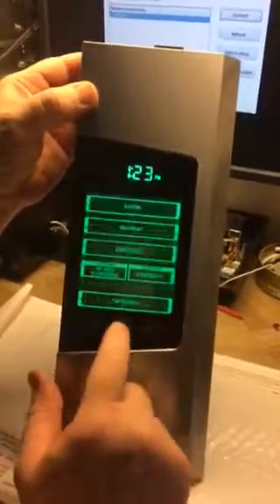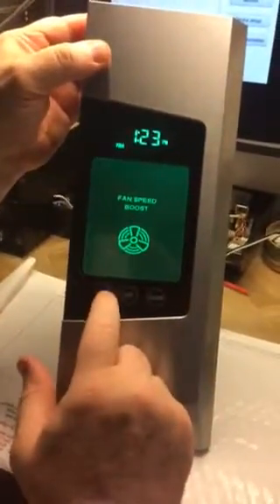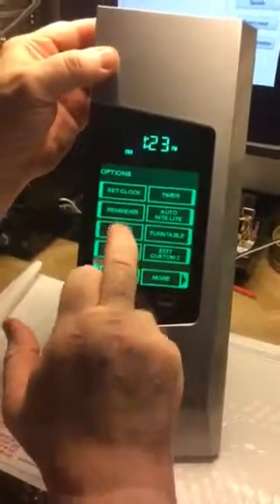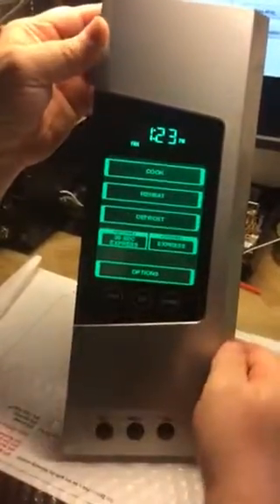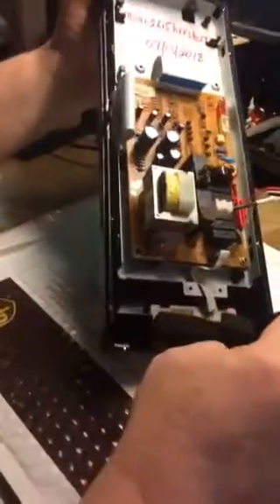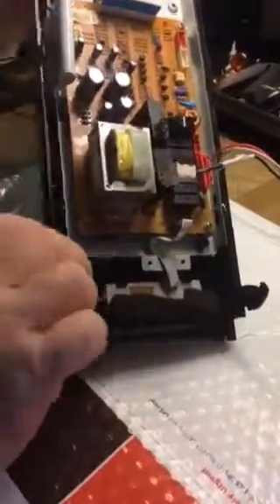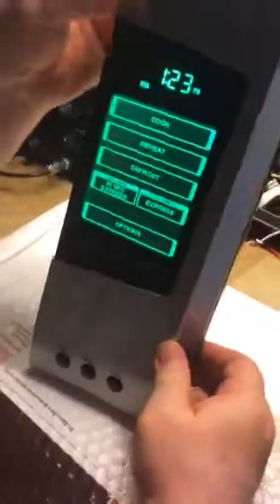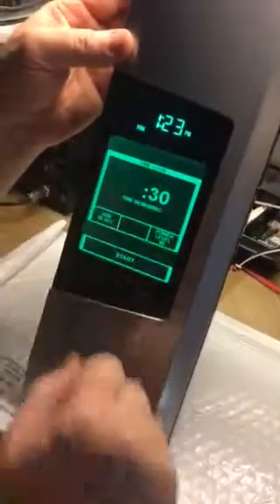maan2615_hffs4cfx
Test